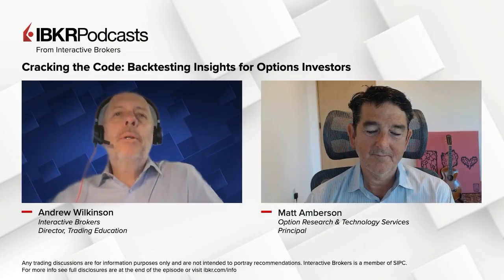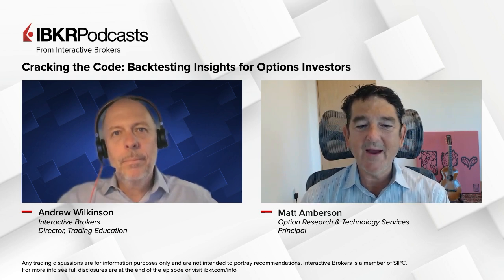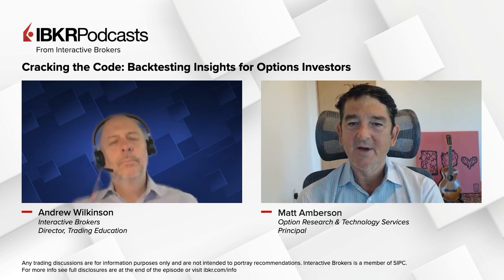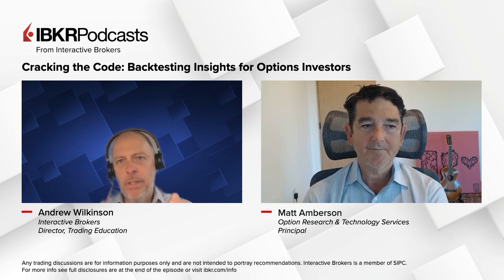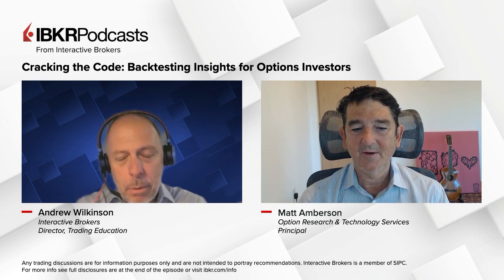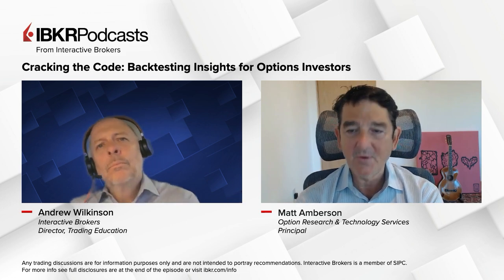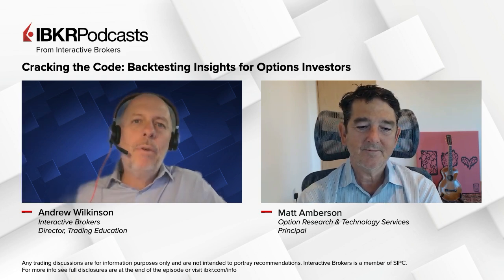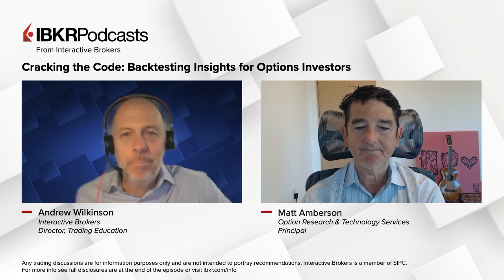Cracking the Code: Backtesting Insights for Options Investors- IBKR Podcast Ep. 210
In this episode, we dive into the world of backtesting with Matt Amberson, Principal at ORATS, to uncover how data-driven insights can optimize options trading strategies. Learn how backtesting helps investors navigate uncertainty, refine entry and exit points, and predict future performance with greater confidence.

The opinions and ideas presented herein are for informational and educational purposes only and should not be construed to represent trading or investment advice tailored to your investment objectives. You should not rely solely on any content herein and we strongly encourage you to discuss any trades or investments with your broker or investment adviser, prior to execution. None of the information contained herein constitutes a recommendation that any particular security, portfolio, transaction, or investment strategy is suitable for any specific person. Option trading and investing involves risk and is not suitable for all investors. All opinions are based upon information and systems considered reliable, but we do not warrant the completeness or accuracy, and such information should not be relied upon as such. We are under no obligation to update or correct any information herein. All statements and opinions are subject to change without notice. Past performance is not indicative of future results. We do not, will not and cannot guarantee any specific outcome or profit. All traders and investors must be aware of the real risk of loss in following any strategy or investment discussed herein. Owners, employees, directors, shareholders, officers, agents or representatives of ORATS may have interests or positions in securities of any company profiled herein. Specifically, such individuals or entities may buy or sell positions, and may or may not follow the information provided herein. Some or all of the positions may have been acquired prior to the publication of such information, and such positions may increase or decrease at any time. Any opinions expressed and/or information are statements of judgment as of the date of publication only.Day trading, short term trading, options trading, and futures trading are extremely risky undertakings. They generally are not appropriate for someone with limited capital, little or no trading experience, and/ or a low tolerance for risk. Never execute a trade unless you can afford to and are prepared to lose your entire investment. In addition, certain trades may result in a loss greater than your entire investment. Always perform your own due diligence and, as appropriate, make informed decisions with the help of a licensed financial professional. Commissions, fees and other costs associated with investing or trading may vary from broker to broker. All investors and traders are advised to speak with their stock broker or investment adviser about these costs. Be aware that certain trades that may be profitable for some may not be profitable for others, after taking into account these costs. In certain markets, investors and traders may not always be able to buy or sell a position at the price discussed, and consequently not be able to take advantage of certain trades discussed herein. Be sure to read the OCCs Characteristics and Risks of Standardized Options to learn more about options trading.

Information posted on IBKR Campus that is provided by third-parties does NOT constitute a recommendation that you should contract for the services of that third party. Third-party participants who contribute to IBKR Campus are independent of Interactive Brokers and Interactive Brokers does not make any representations or warranties concerning the services offered, their past or future performance, or the accuracy of the information provided by the third party. Past performance is no guarantee of future results.

This material is from ORATS and is being posted with its permission. The views expressed in this material are solely those of the author and/or ORATS and Interactive Brokers is not endorsing or recommending any investment or trading discussed in the material. This material is not and should not be construed as an offer to buy or sell any security. It should not be construed as research or investment advice or a recommendation to buy, sell or hold any security or commodity. This material does not and is not intended to take into account the particular financial conditions, investment objectives or requirements of individual customers. Before acting on this material, you should consider whether it is suitable for your particular circumstances and, as necessary, seek professional advice.

Options involve risk and are not suitable for all investors. Multiple leg strategies, including spreads, will incur multiple commission charges. For more information read the "Characteristics and Risks of Standardized Options" also known as the options disclosure document (ODD)